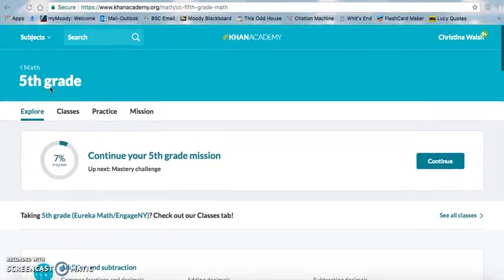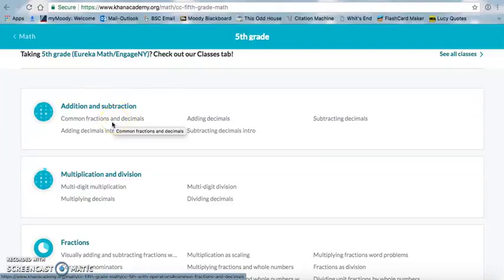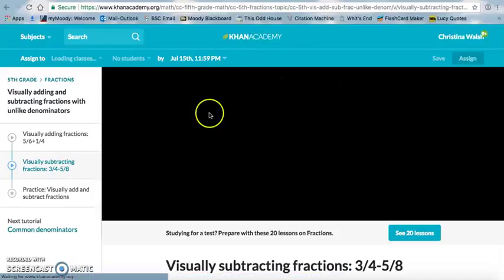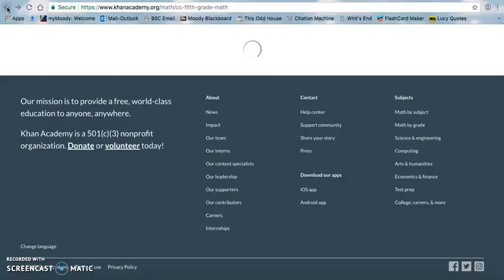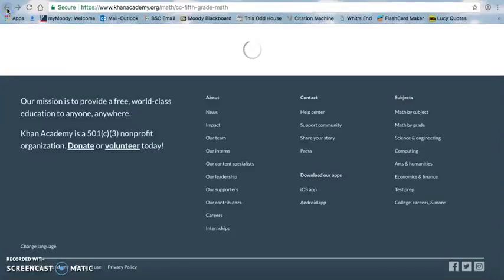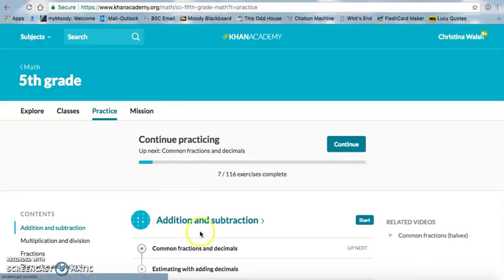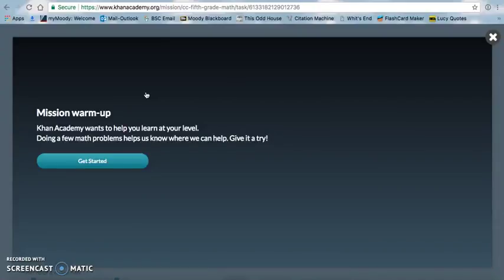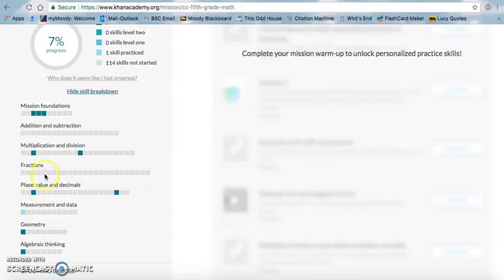KahnAcademy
Credits to C.Walsh